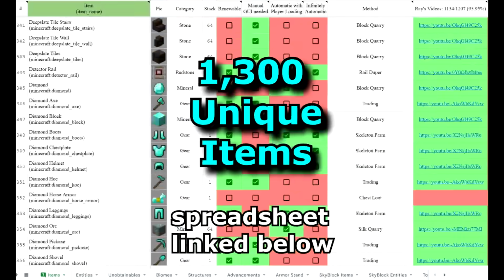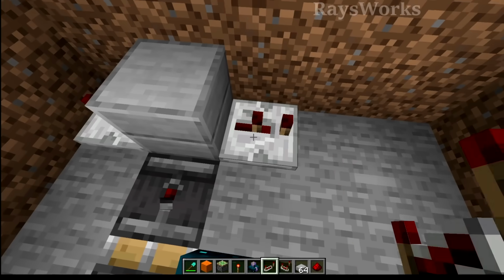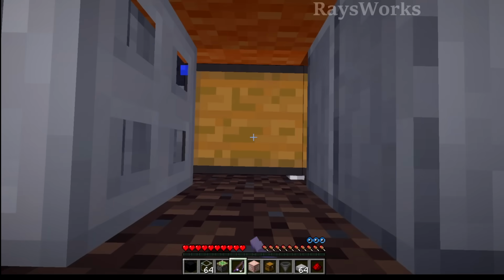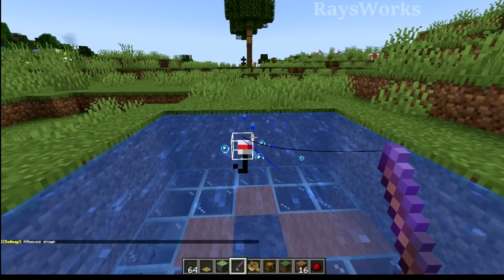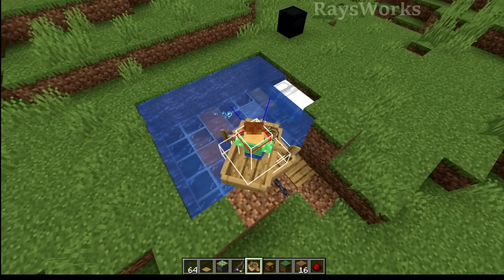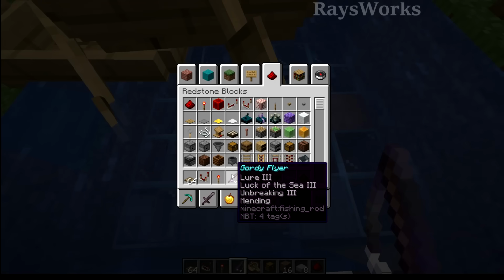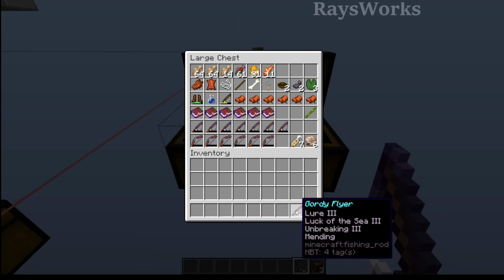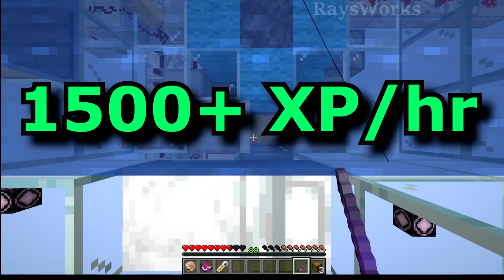Easy AFK Fish Farm with Treasure Loot! 1.20 -1.21.9+ Minecraft [TUTORIAL]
EDIT: if having problems check boat exact height, have to place just like in tutorial. Compare your build to my build using my world download below. My design works in my world just time.
Also use the farm just as I do (don't continue to crouch, don't use autoclick). Aim just like me. also works underground.
EDIT: in 1.21 do NOT build farm on chunk border, otherwise boats can slide during relogging
 Bedrock edition does not need this complex fish farm they can use the simple version.

       I made the best afk fish farm for 1.20 Minecraft Java (also only working design). This New calibrated sculk sensor type of afk fish farm tutorial produces treasure loot which includes name tag, nautilus shell, enchanted books, bow and fishing rod. Instead of just junk and fish loot which is lily pad, bowl, string, cod, salmon, pufferfish, tropical fish, stick, leather, rotten flesh, bone, water bottle leather boots, tripwire hook, broken fishing rod. Materials in pin comment.

Minecraft Functions: (aligns the
farm so the user's position can't adversely affect the boats' delicate

0:00 new 1.20 treasure loot fish farm
0:20 OP AFK fish farm tutorial
7:20 how to fish while afk
9:45 Multiplayer lag addition
12:53 treasure loot per hour

Optifine: optifine.net/
Mcedit: mcedit.net/
Mojang deleted my AFK Fish Farm, so I did THIS...  Minecraft Why Dream manhunt doesnt have these new tricks, items and blocks.

Rays Works
RaysWorks